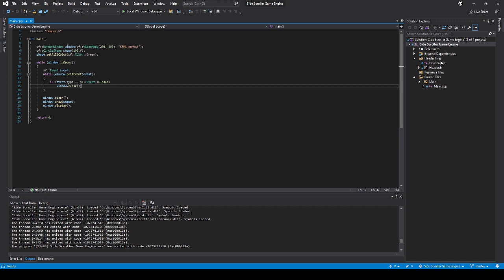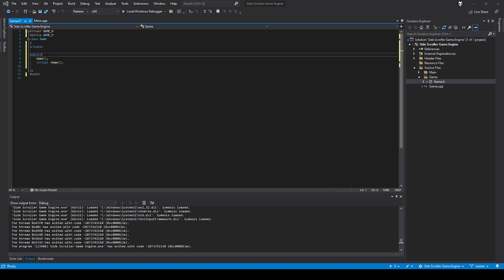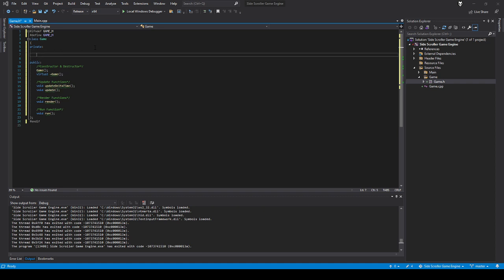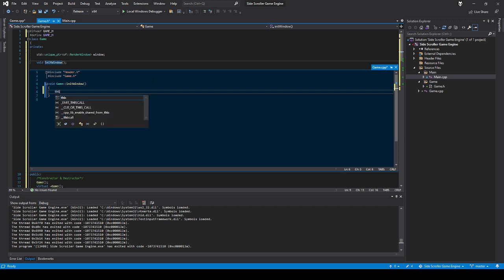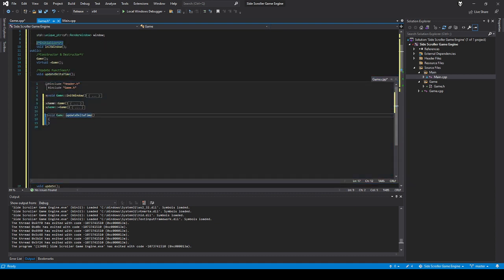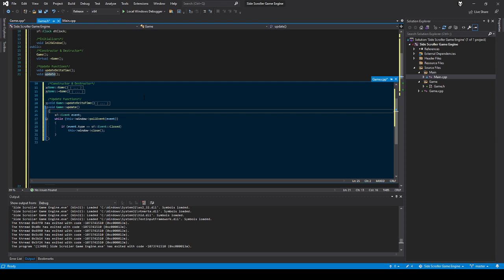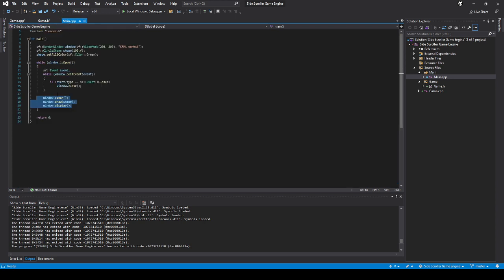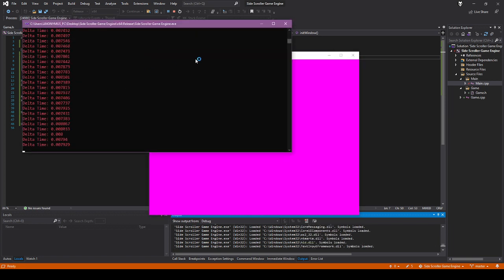#2 Building the Game Class